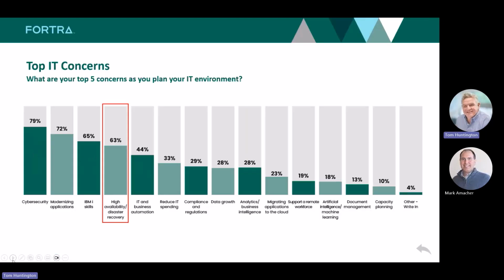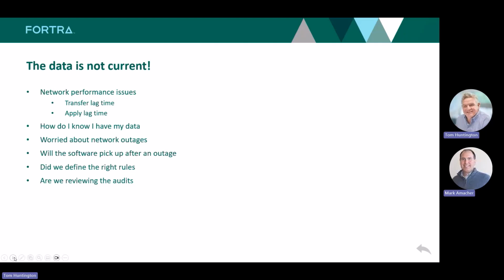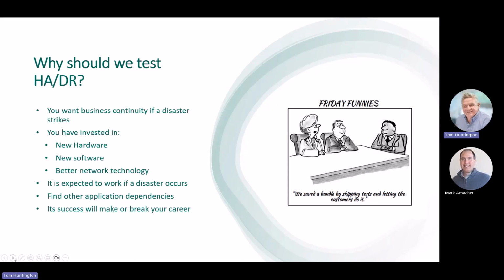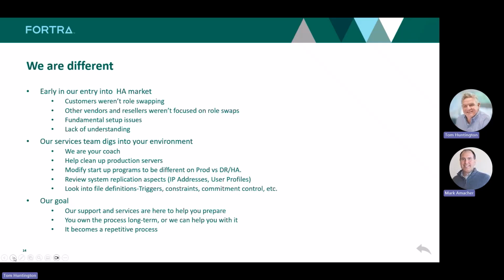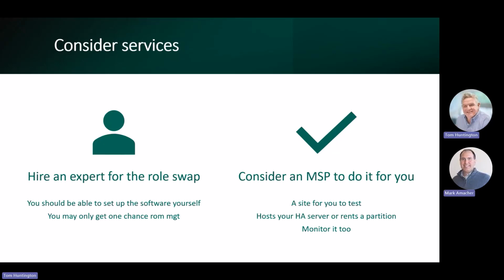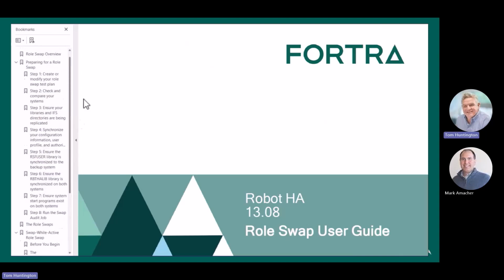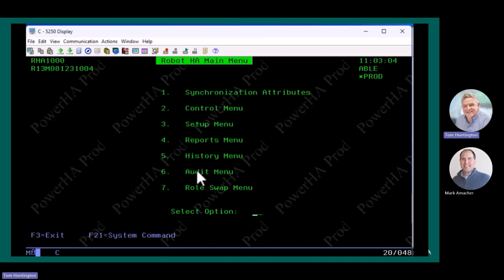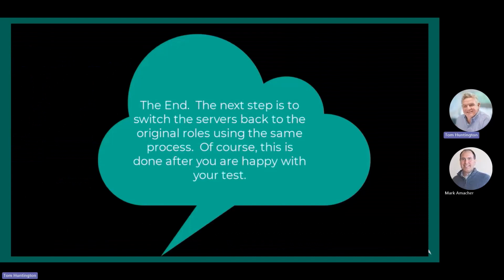Robot | Why Don't Companies Role Swap?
Interested in learning how we can help with your IBM i high availability needs?

Why is it that owners of expensive HA solutions don’t perform annual role swaps? Often times, these solutions’ role swap processes are highly technical, the original staff that set it up are gone, and customers are never offered the training necessary to feel comfortable performing role swaps.

But why risk your organization’s recoverability on a solution that is not helping you?

Watch this webinar from IBM i experts Tom Huntington and Mark Amacher where they will walk you through how simple role swaps can be with Robot HA’s intuitive technology and dedicated services team. Register to learn:

-What’s preventing people from role swapping?
-What Fortra does differently
-How to perform a role swap in Robot HA

Why pay extra for HA and run the risk of not being ready for a disaster? Watch to learn more.